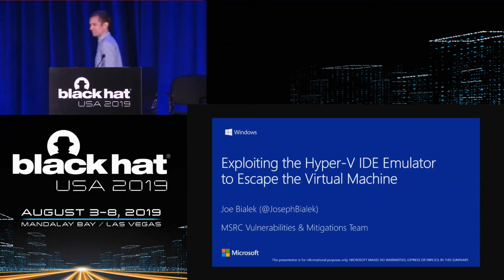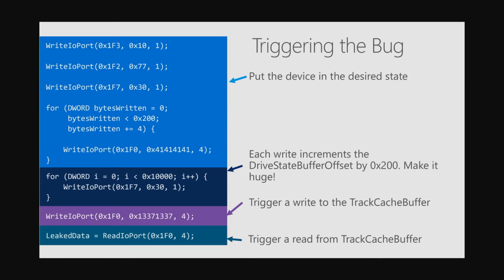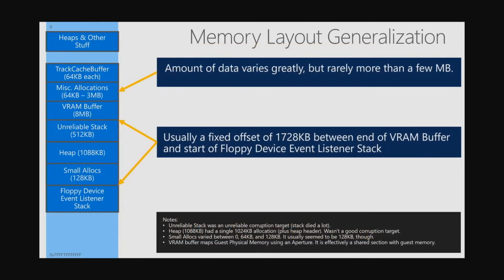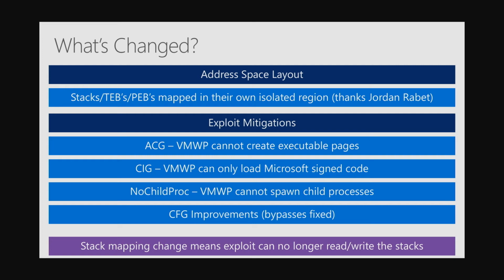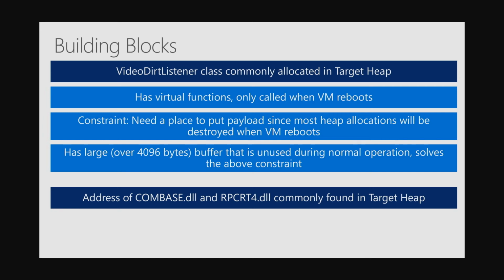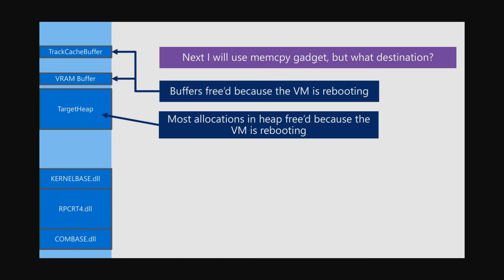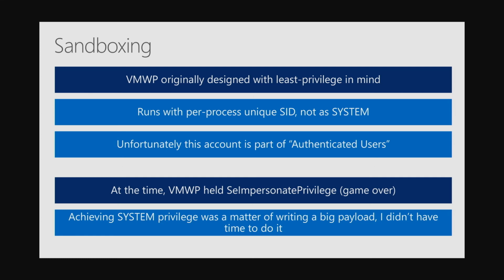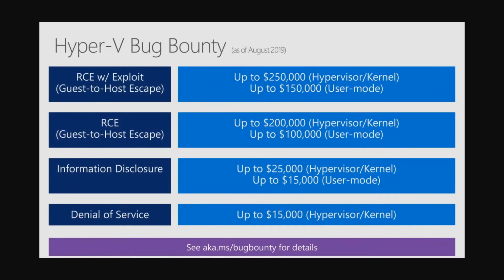Exploiting the Hyper-V IDE Emulator to Escape the Virtual Machine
In this talk, I'll examine a powerful vulnerability in Hyper-V's emulated storage component that was reported through the Hyper-V bug bounty. Then, I'll demonstrate how I exploited this vulnerability on Windows Server 2012R2.

By Joe Bialek